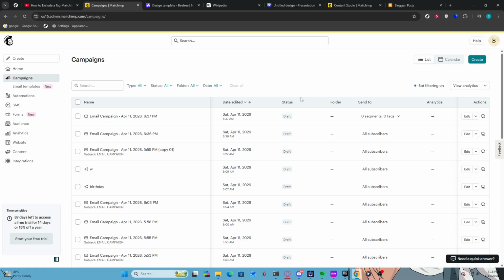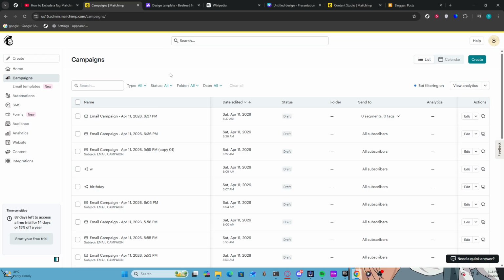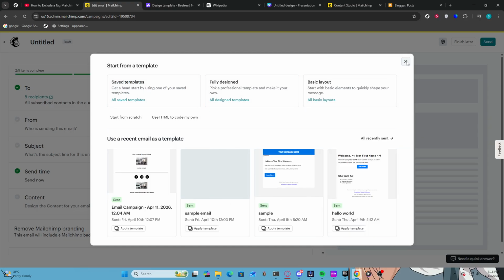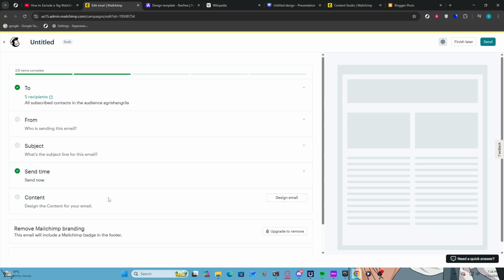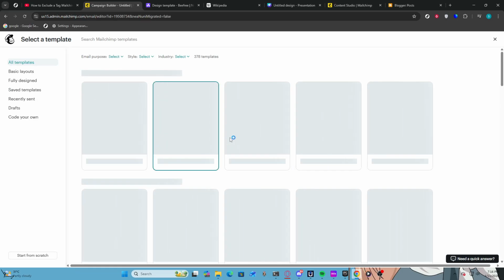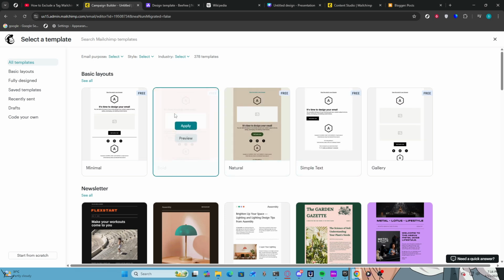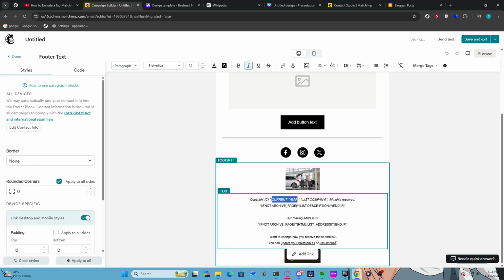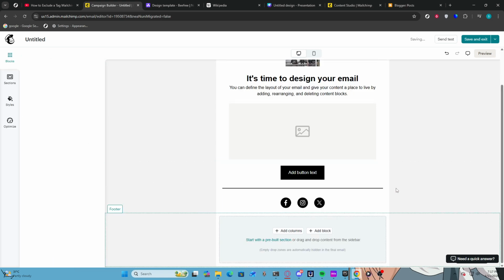How to remove footer in Mailchimp[FULL GUIDE]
In today's Video we cover, How to remove footer in Mailchimp